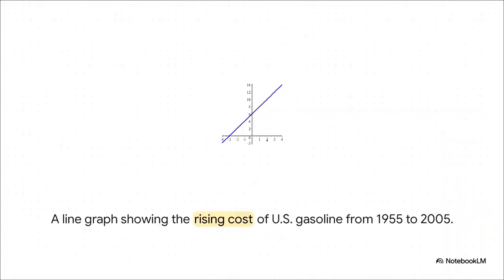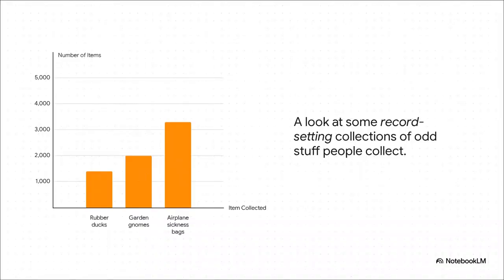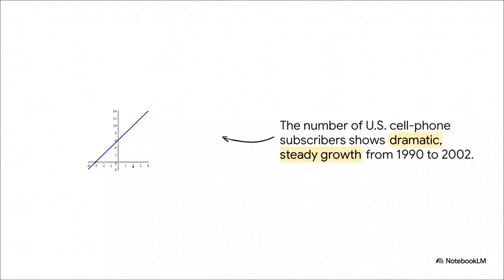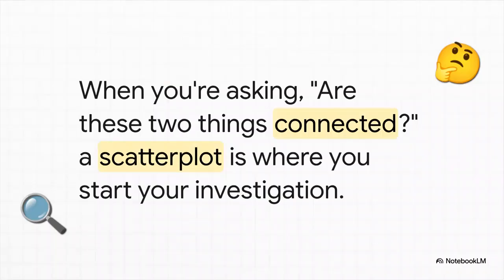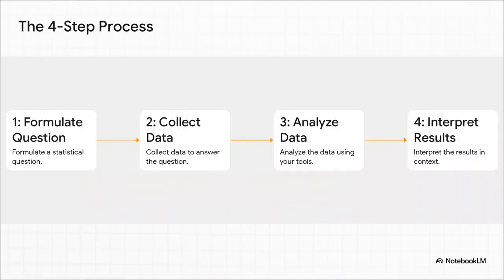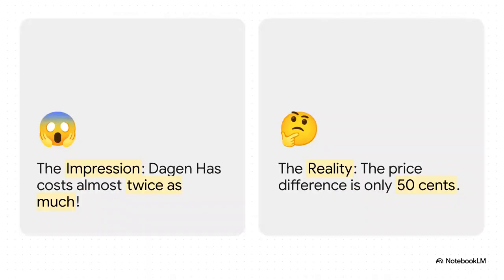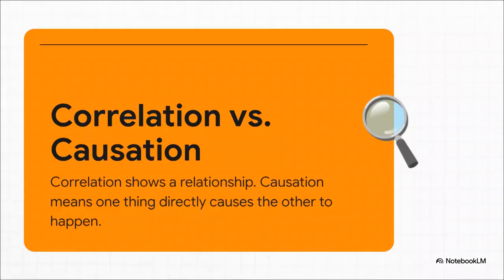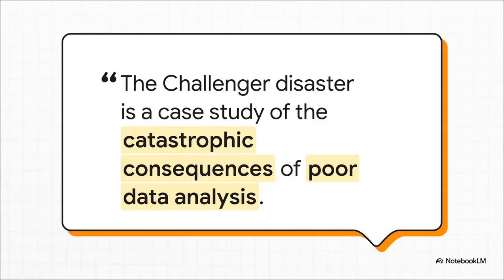Correlation vs Causation: The Mistake That Cost Lives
Data is everywhere, constantly flooding our phones, news feeds, and workplaces. But how do we make sense of it all without getting swept away? More importantly, how do we learn to truly "read" the stories that data is trying to tell us, and differentiate between clear information and misleading presentations?

This video equips you with a "visual toolkit" to navigate the modern data landscape. We'll explore:

Essential Data Displays: Understand the purpose and best use cases for bar graphs (comparing categories), line graphs (tracking trends over time), and scatterplots (identifying relationships between two variables).
Thinking Like a Statistician: Learn a simple yet powerful four-step method to approach any data-driven question: Formulate, Collect, Analyze, and Interpret in context.
Spotting Devious Displays: Discover common traps in data visualization, including how manipulated scales can distort perceptions and the crucial difference between correlation and causation.
Your Data-Wise Superpower: Gain a new superpower for navigating the modern world – the ability to critically analyze data, question its presentation, and understand its true meaning, recognizing that poor data analysis can have catastrophic consequences, as seen in historical events like the Challenger disaster.
This explainer emphasizes that statistics is a problem-solving process heavily dependent on context, not just numbers. By the end, you'll be a more critical thinker and a confident interpreter of data, ready to ask the right questions every time you encounter a new chart or graph.